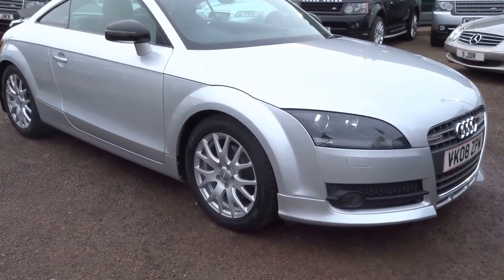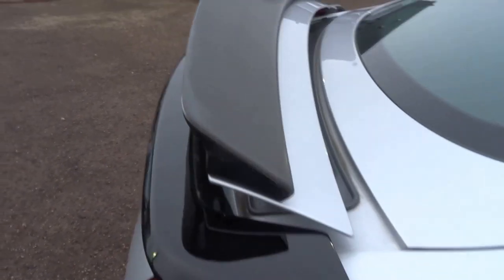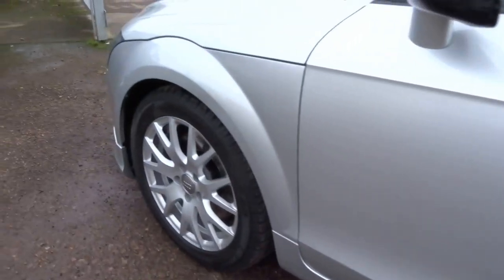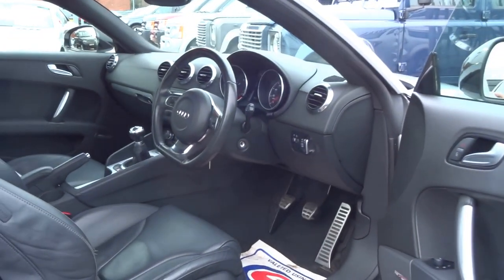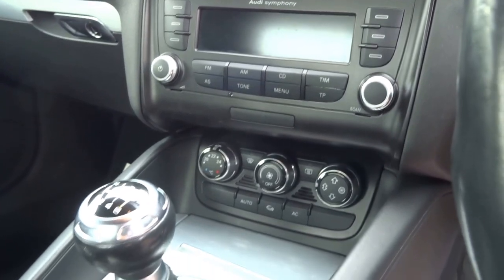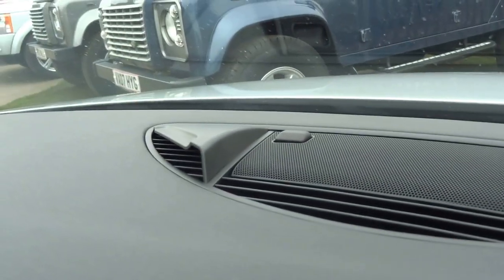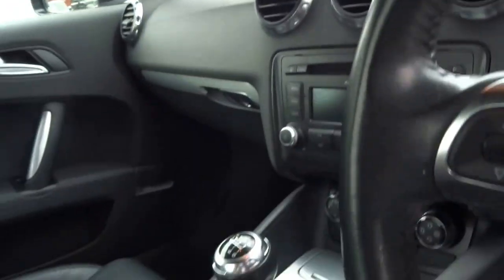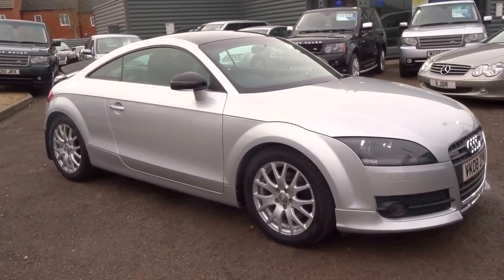Country Car Barford Warwickshire AUDI TT 2.0 FSI